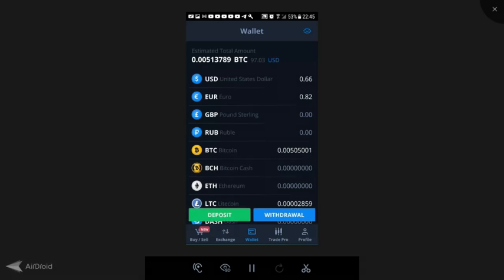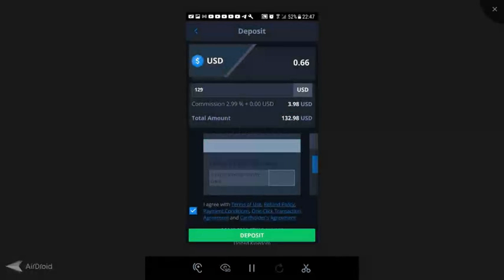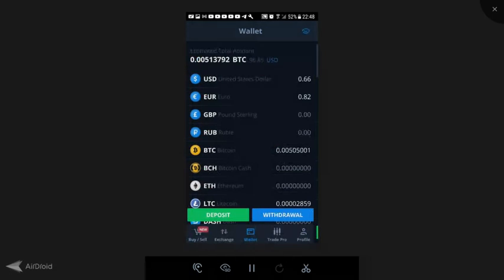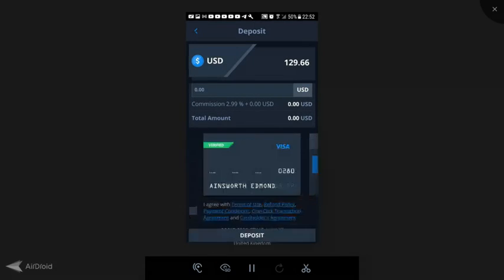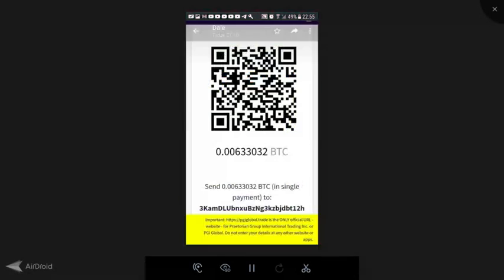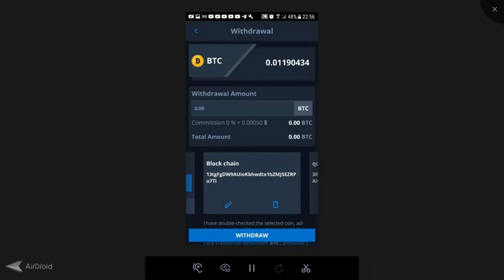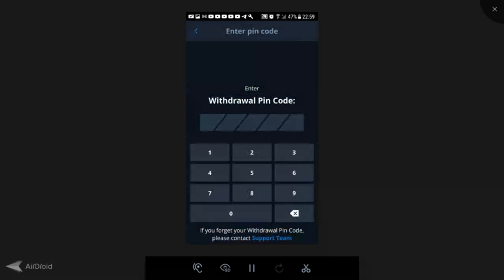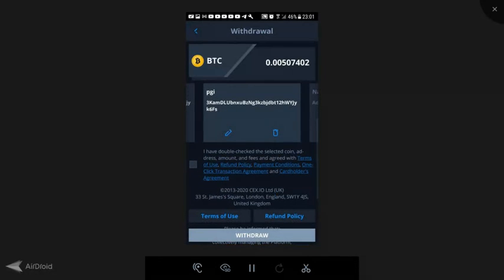How To Buy PGI Packages Using Cex.io (LIVE TUTORIAL)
I have decided to go all-in with PGI because I believe it can help me achieve my goal of helping 100 persons earn $1000 USD per month before December 31, 2020

Ainsworth Edmond/ Visionary Entrepreneur
Questions call/ text/ email be sure to put ‘questions for Ainsworth' in the subject line